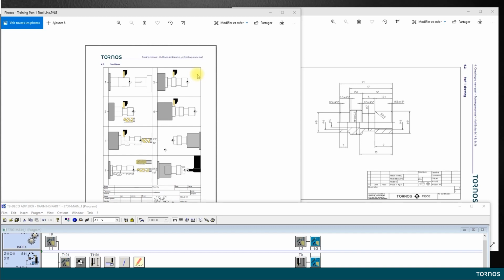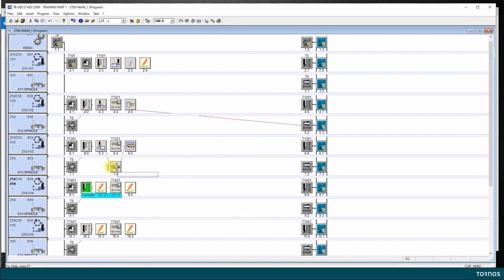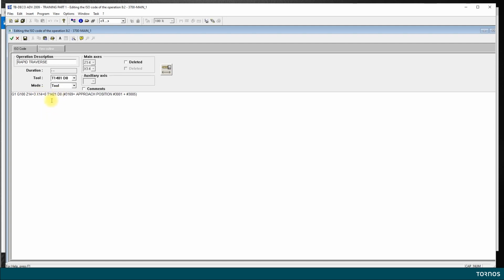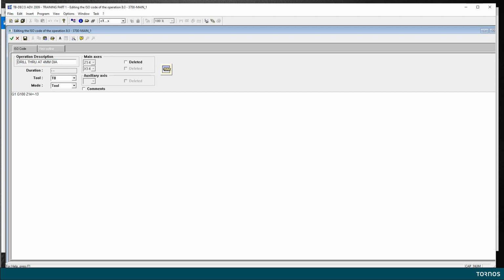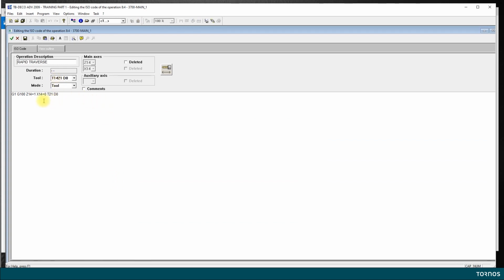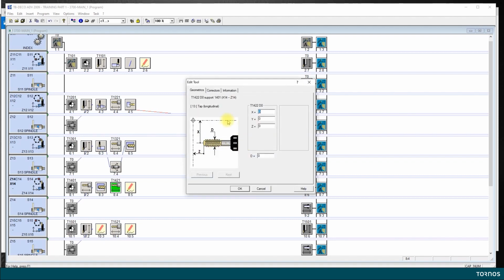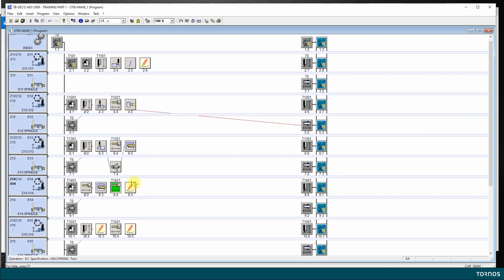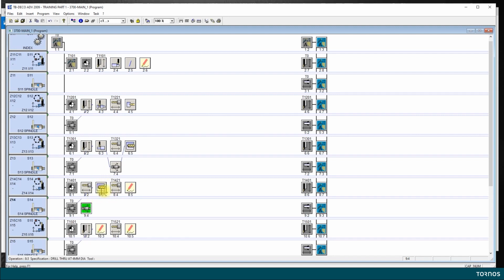Tornos Tips & Tricks on TB DECO for MultiSwiss - Programming Operation 4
Thanks to Donato Notaro from the Tornos Academy, discover all the functions of TB-DECO, a user-friendly software that works in an intuitive and visual way. Today's topic is "Programming operation 4".